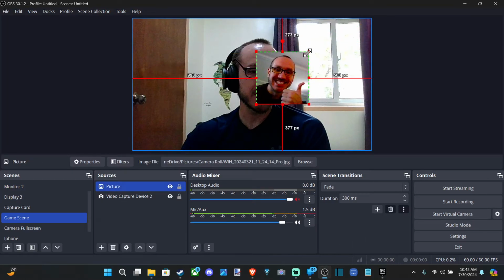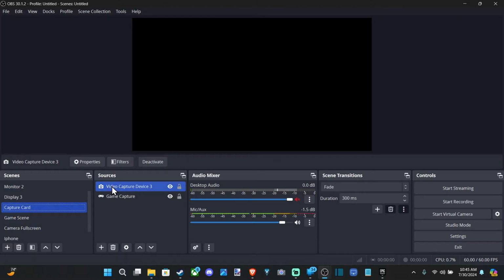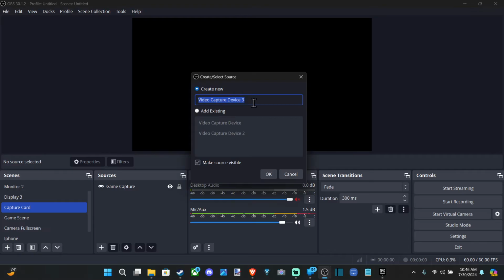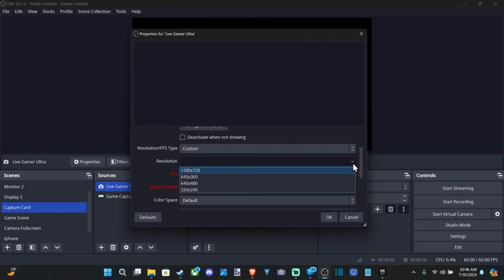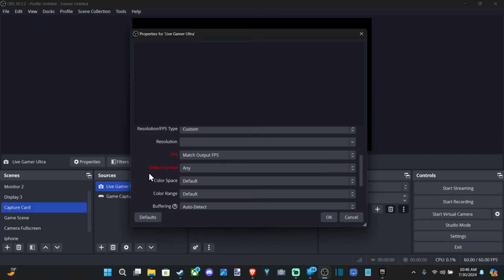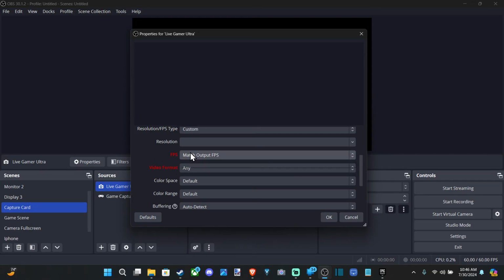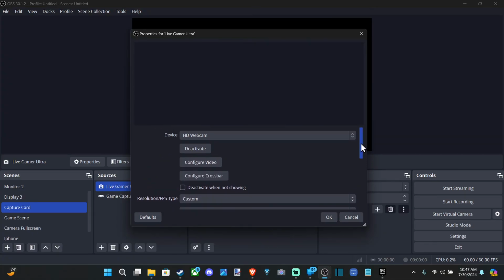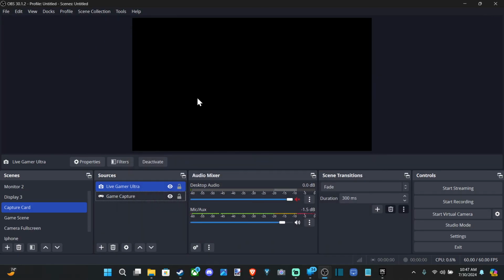How to Add a Capture Card in OBS using Video Capture Source (Easy Tutorial)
To add a capture card to OBS (Open Broadcaster Software) using the "Video Capture Device" source type, follow these steps:

Step 1: Connect Your Capture Card
Connect the Capture Card:

Ensure your capture card is connected to your PC via USB, PCIe, or any other interface it uses.
Connect the video output from your gaming console, camera, or other video source to the input of the capture card.
Install Necessary Drivers:

Install any drivers or software that came with the capture card. Check the manufacturer's website for the latest drivers and installation instructions.
Step 2: Open OBS Studio
Launch OBS on your computer.
Step 3: Create or Select a Scene
Create a New Scene or select an existing one where you want to add the capture card.

Step 4: Add a Video Capture Device
In the “Sources” panel, click the “+” button at the bottom.
Select “Video Capture Device” from the list of source types.
Step 5: Name Your Capture Device

A dialog box will appear asking you to name the new source. Enter a name (e.g., "Capture Card") and click “OK”.
Step 6: Configure the Capture Device
Select the Capture Card:

In the properties window, you will see a dropdown menu labeled "Device". Select your capture card from the list. It should be listed as one of the devices if it is properly connected and recognized by your system.
Configure Settings:

Resolution/FPS Type: Set this to "Custom" to choose the resolution and FPS settings that match your capture card’s capabilities.
Resolution: Choose the resolution that your capture card supports (e.g., 1920x1080).

FPS: Select the frame rate that your capture card supports (e.g., 30 or 60 FPS).

Video Format: Select the video format your capture card uses (usually "MJPEG" or "YUY2").
Audio: If your capture card supports audio capture, you can choose to capture audio from the device as well.
Configure Additional Settings:

Adjust any additional settings specific to your capture card, such as deinterlacing options or buffering.
Click “OK” to add the capture card to your scene.

Step 7: Adjust the Capture Card Source
Resize and Position:
After adding the capture card source, you can resize and reposition it within the scene by clicking and dragging the source in the preview window.
Use the corner handles to resize the capture card display while maintaining the aspect ratio.

Step 8: Apply Filters (Optional)
Right-Click the Capture Card Source:

If you want to apply additional effects, right-click the capture card source in the "Sources" panel and select "Filters".
Add Filters:

Add filters like "Color Correction" to adjust brightness, contrast, and color, or "Crop/Pad" to crop the video.
Step 9: Save and Test
Save Your Scene:

Make sure to save your scene configuration.
Test Your Stream or Recording:

Start a test stream or recording to ensure the capture card is working correctly and displaying the video feed as expected.

By following these steps, you can successfully add and configure a capture card in OBS, allowing you to stream or record video from external sources like gaming consoles or cameras.